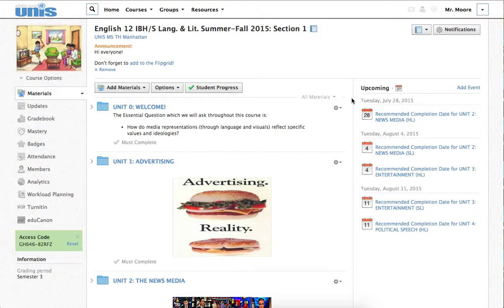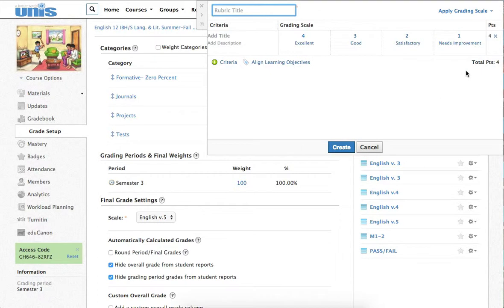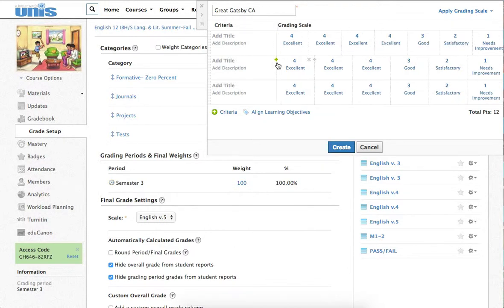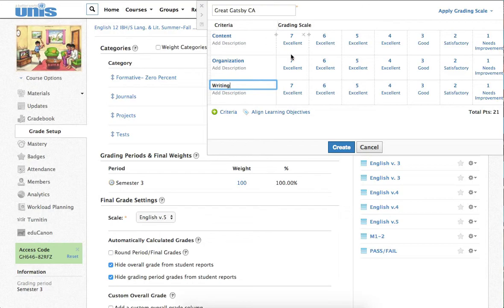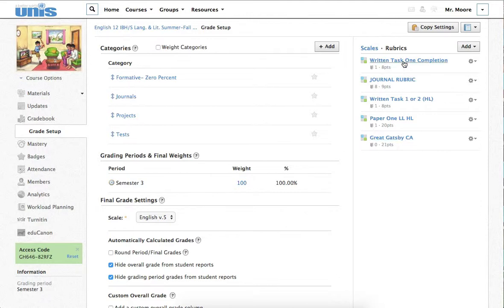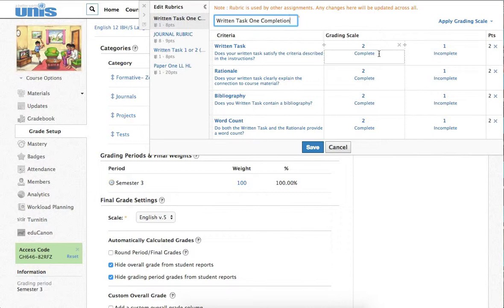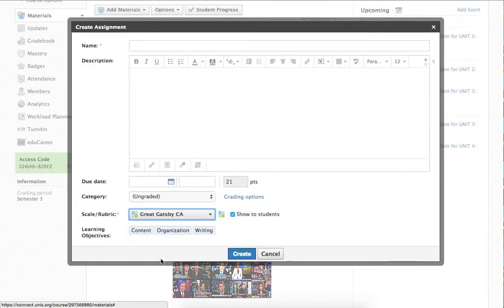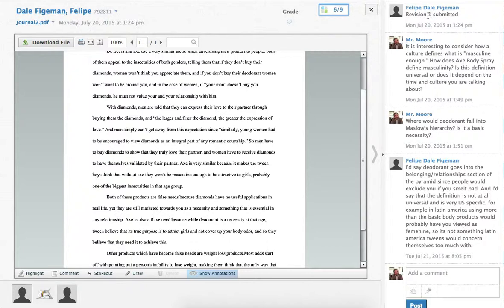How and Why to Create a Rubric on Schoology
How, and why, to create rubrics on Schoology. Covers both formative and summative rubrics.